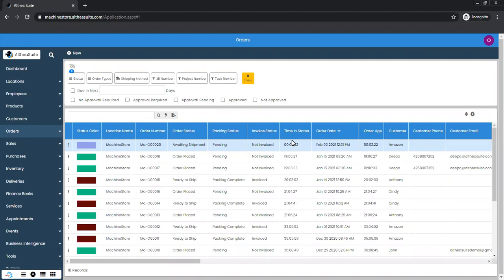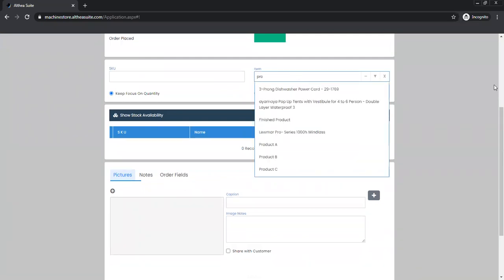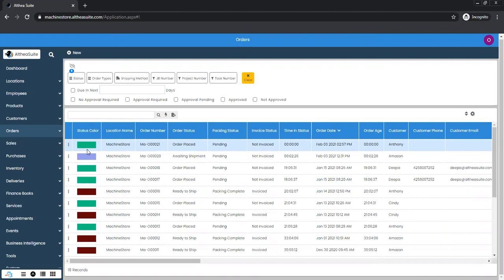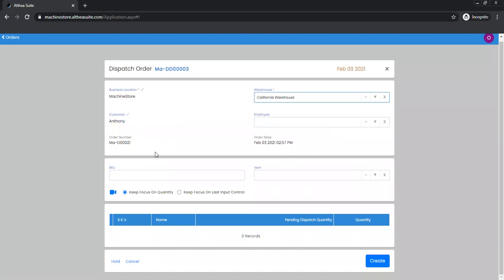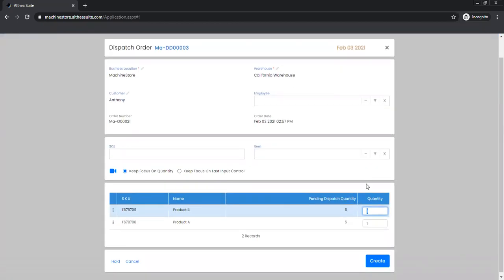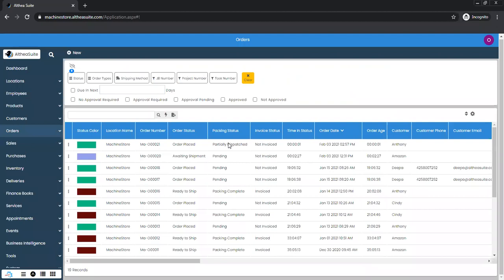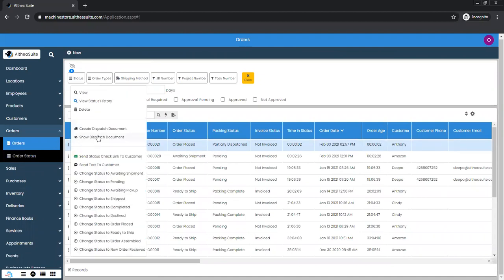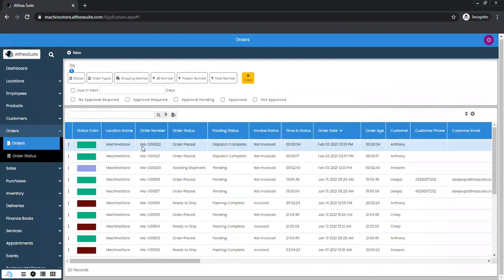Dispatch with Order Management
Learn how you can create multiple dispatches of a single order while using AltheaSuite.